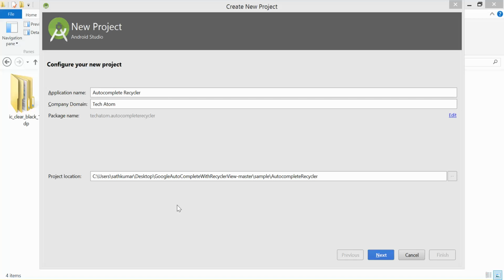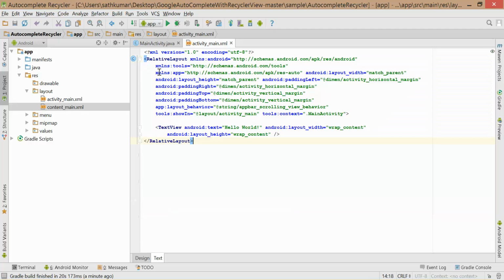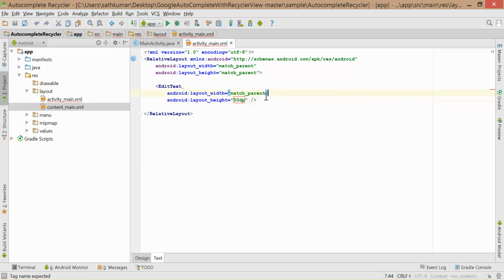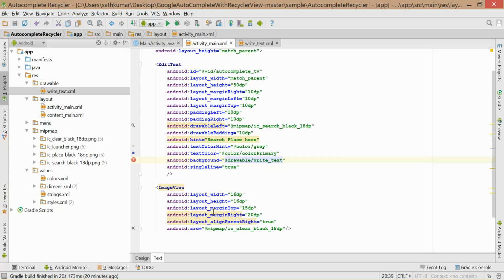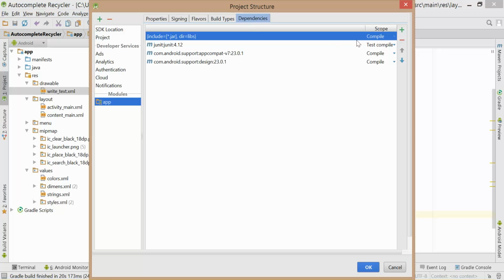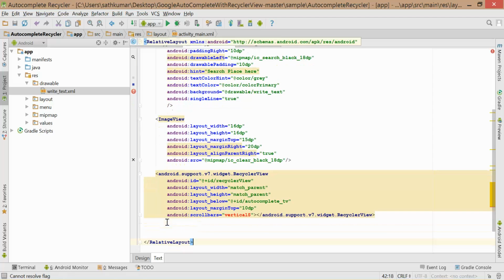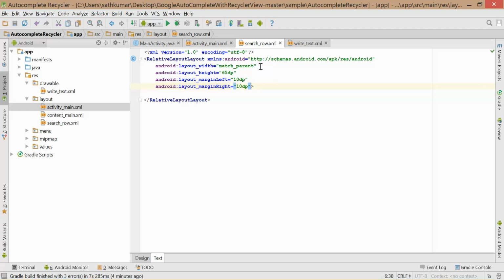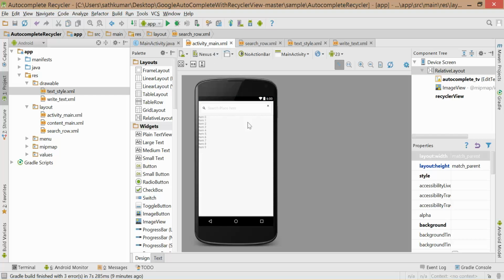Google places Autocomplete with Recycler View Android Studio Part 1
This is part 1 of Google places Autocomplete with Recycler View  using Android Studio